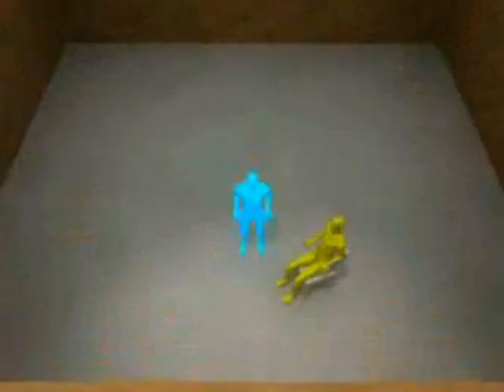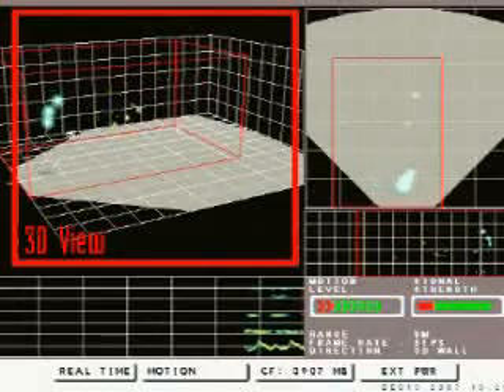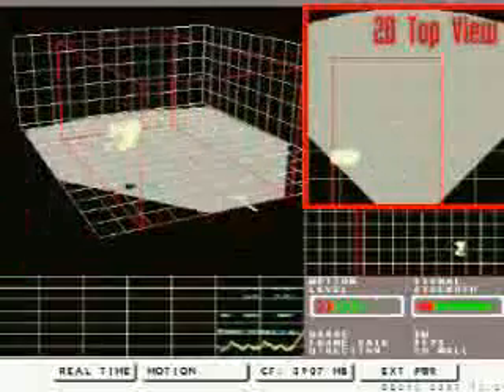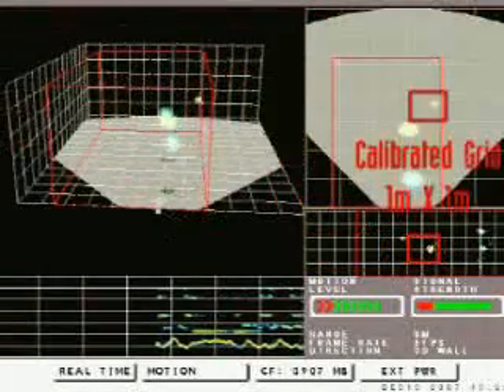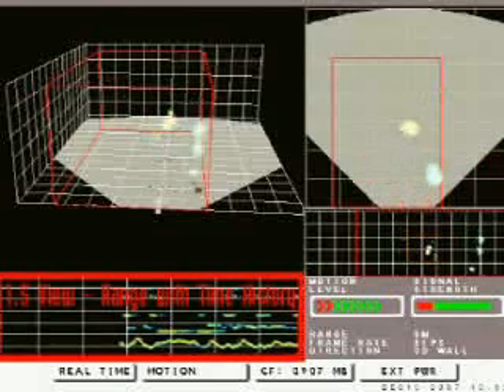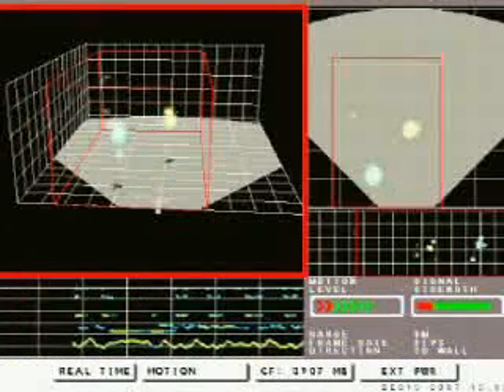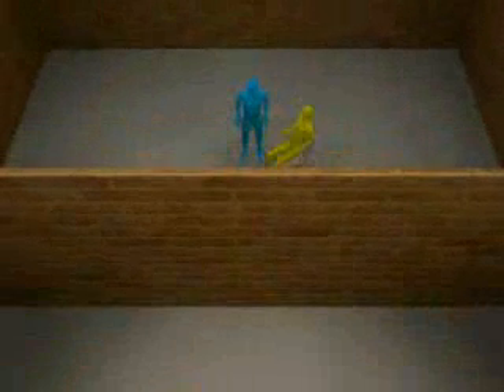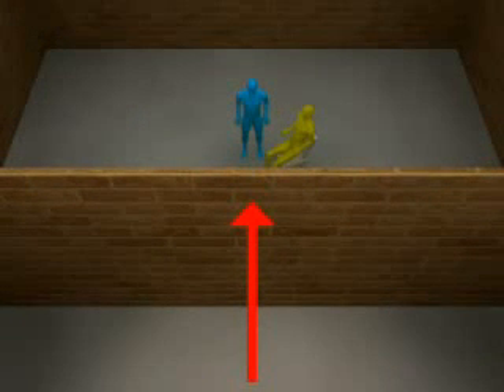See Through Walls Technology Xaver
X-ray vision is no longer just for sci-fi movies and superheroes. Now, superhuman powers are closer to real life than you might think. Israeli start-up Camero has developed a new device called the Xaver that can see straight through walls.